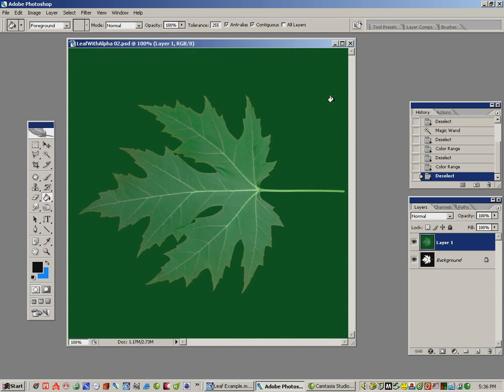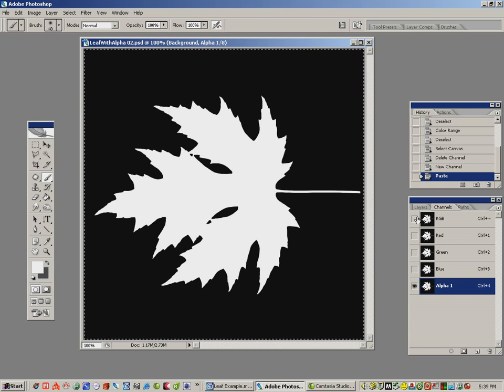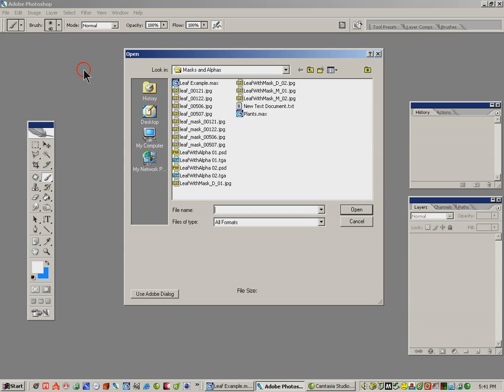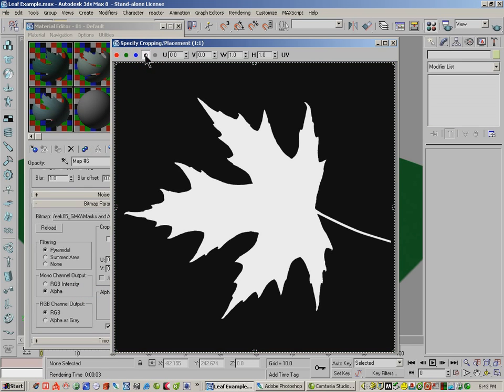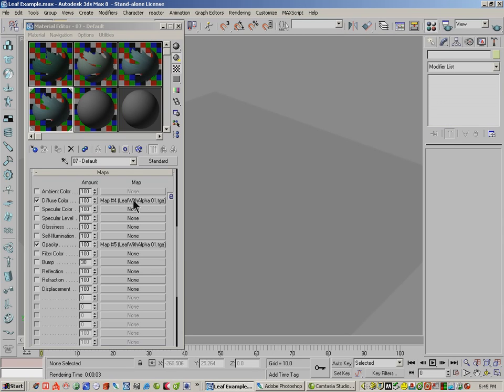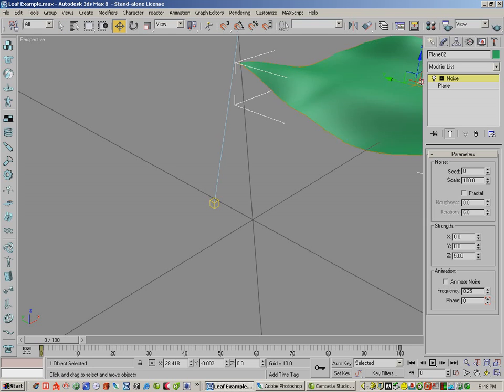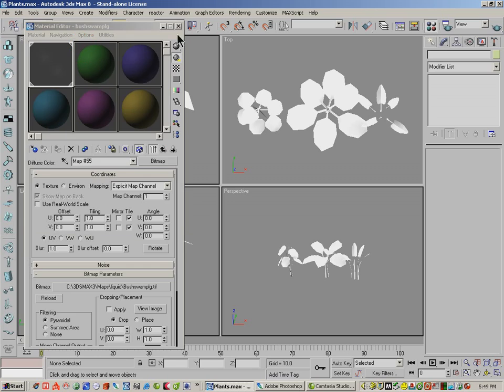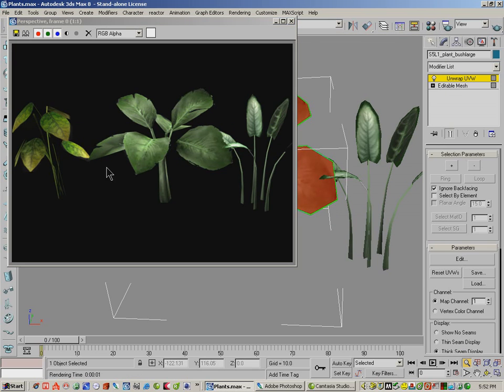33- Masks and Alphas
33- Masks and Alphas